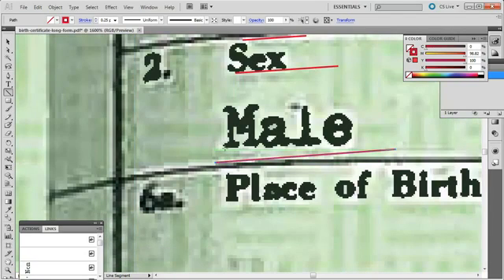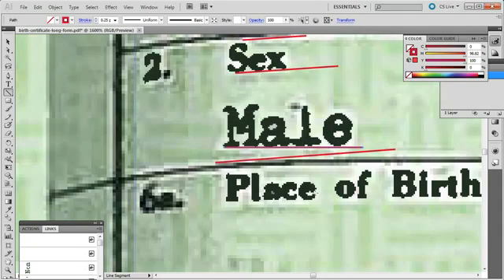Another smoking gun, Obama Birth Certificate a fraud (mirror from kdenninger)